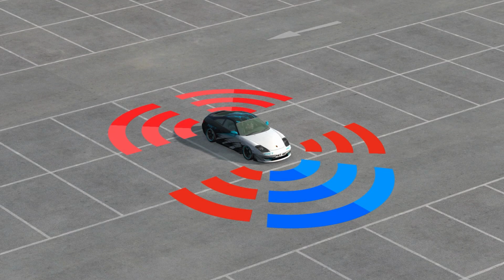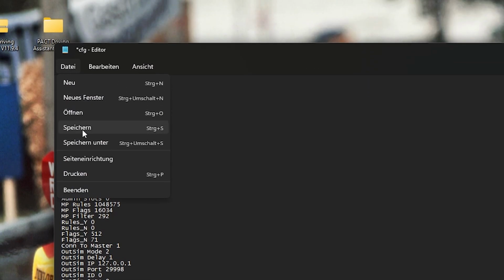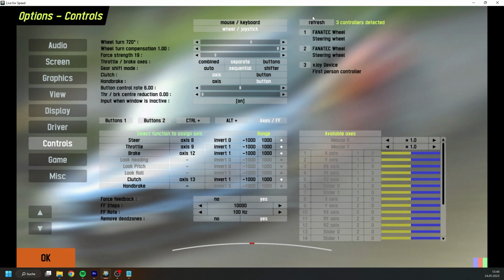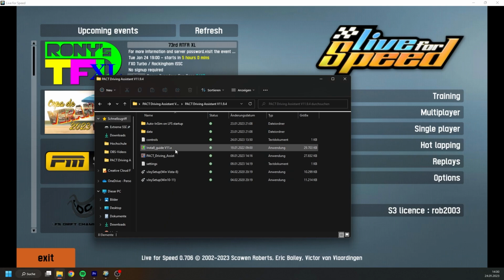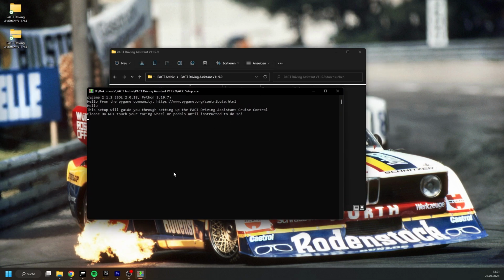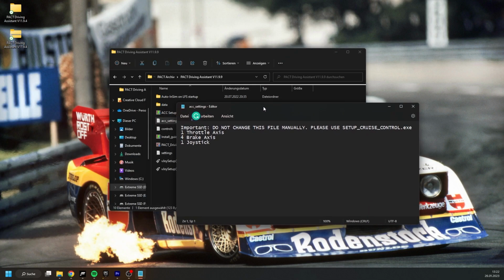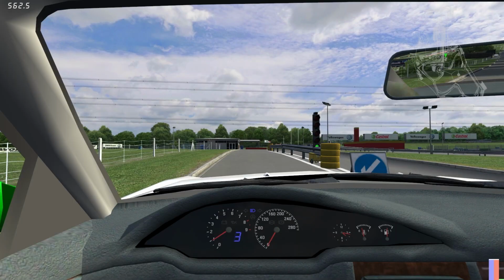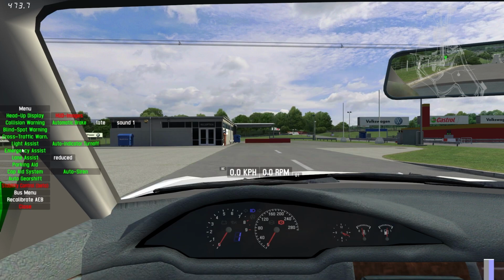PACT Driving Assistant V12 | A complete Guide. | Driver Assistance for LFS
This Video is an installation and usage guide for the latest version of the PACT Driving Assistant, a driver assistance add-on for LFS.

If you have any questions, feel free to reply to me in the LFS forum thread.